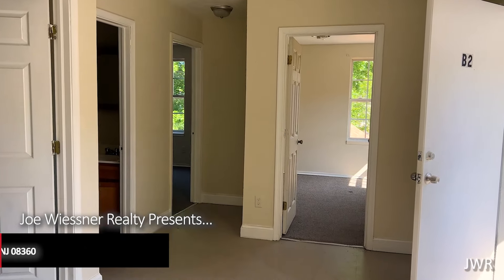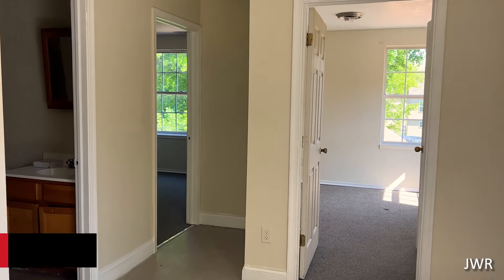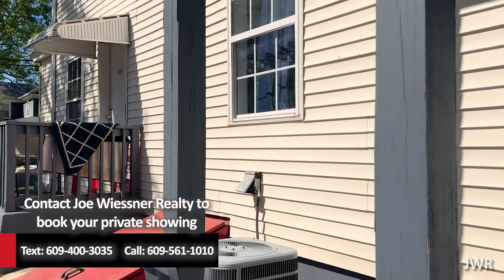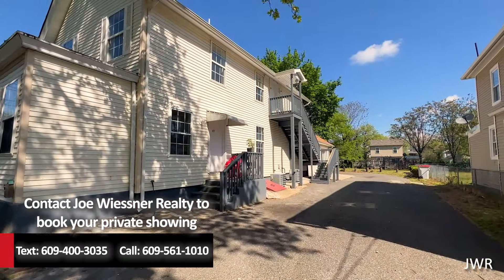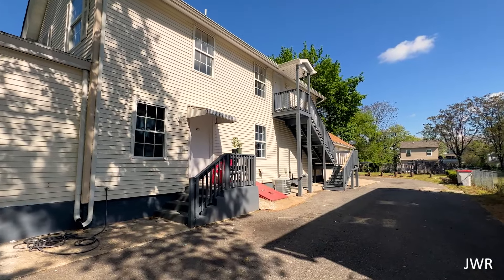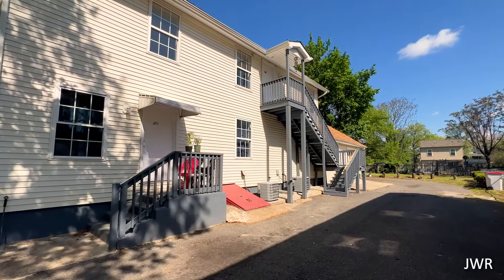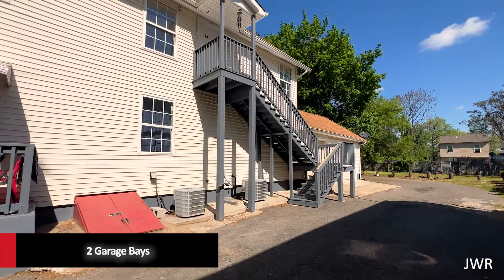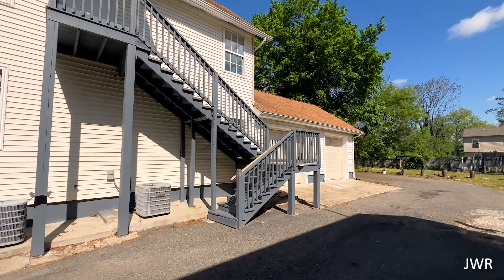Just Listed 814 E Pear St, Vineland NJ!